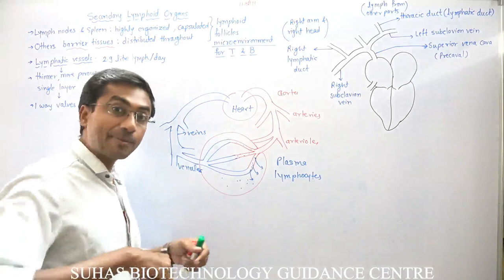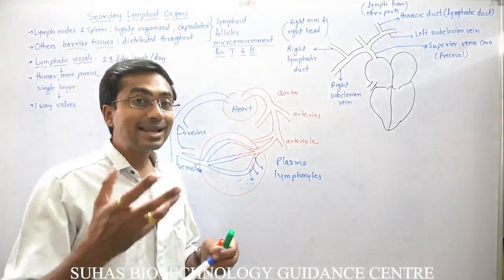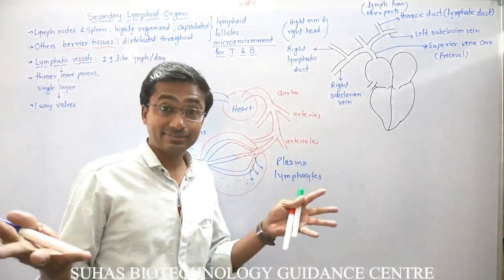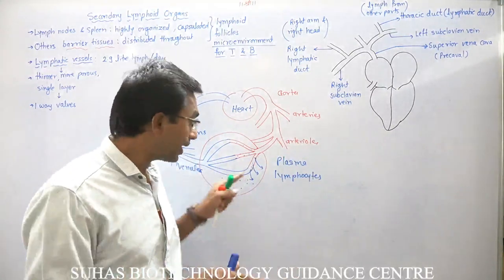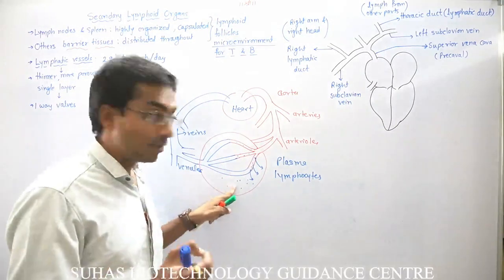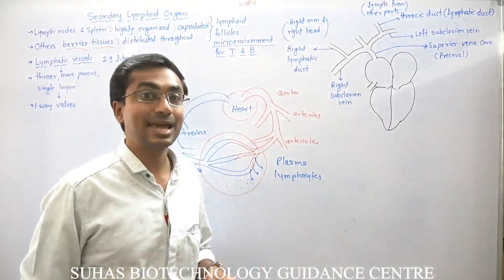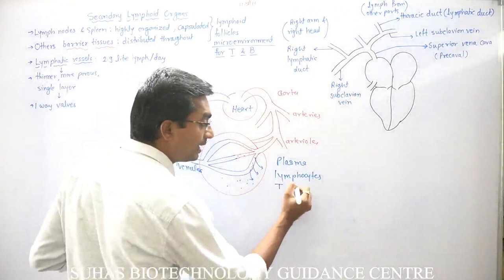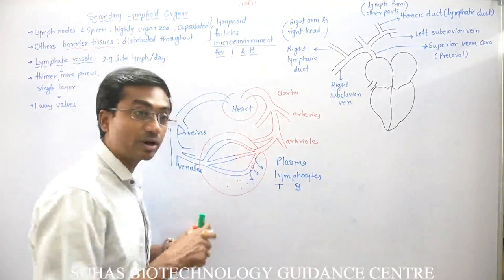Lymphatic system and Lymph; Secondary lymphoid organ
Secondary Lymphoid Organ; Lymphatic system: Here, how lymph is formed and the organization of lymphatic system is very well explained. Structure, anatomy, physiology, functioning of lymph vessels, along with how it is connected to lymph node is explained well from all entrance exams point of view.